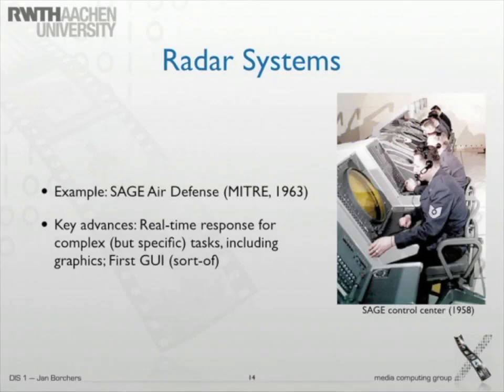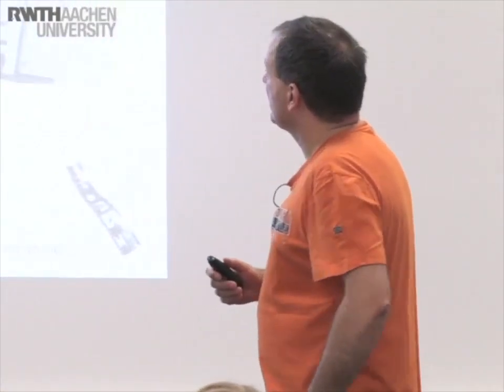DIS1 '19 • Lecture 5.4 • Sketchpad